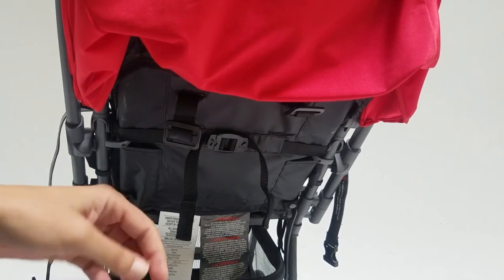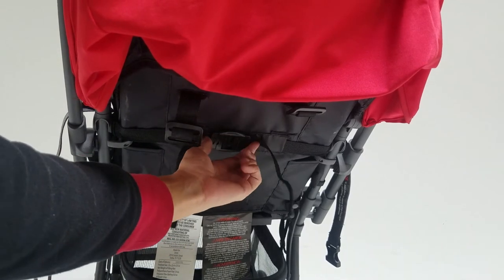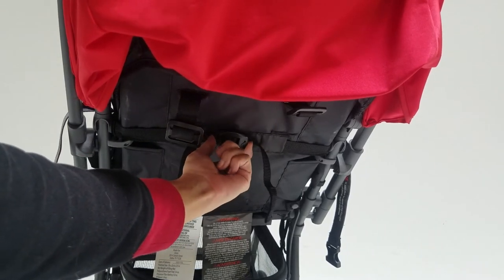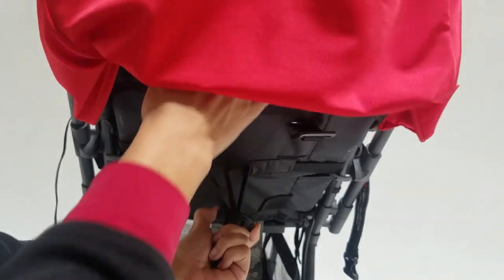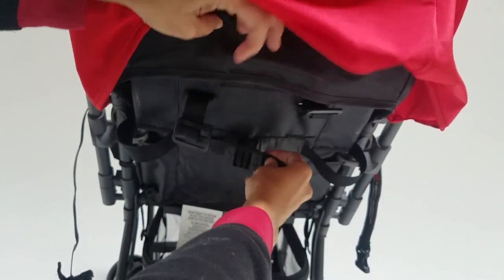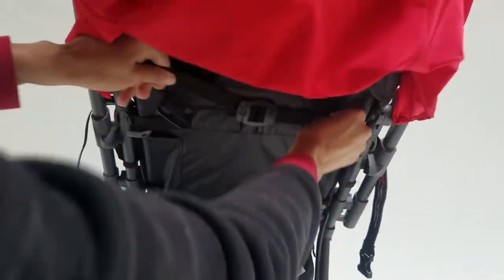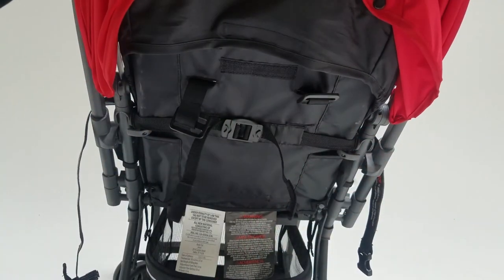Balloon Seat Recline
Let us help you recline your Balloon seat! Watch here!